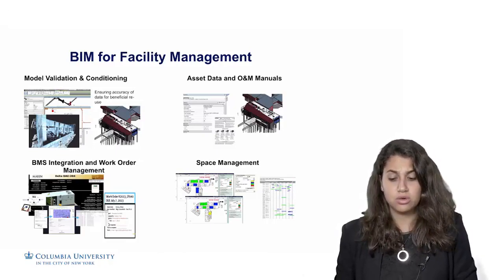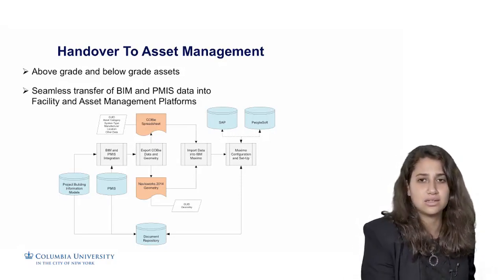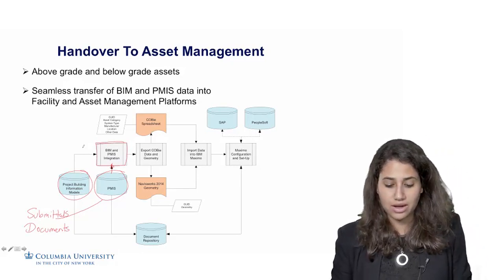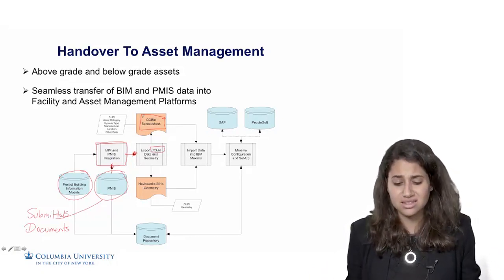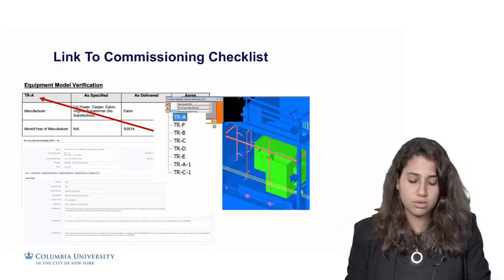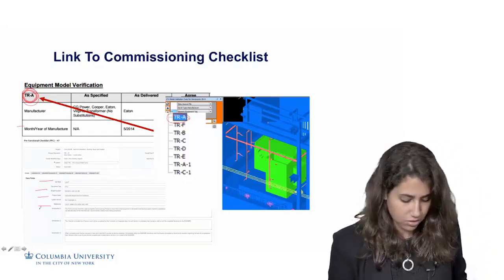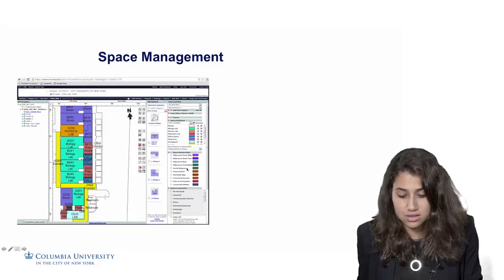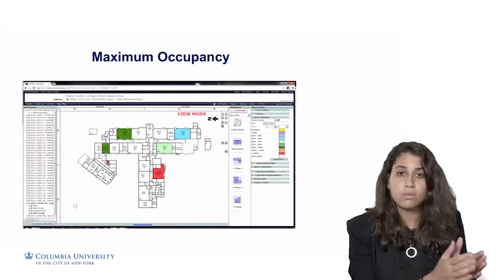Technology and The Role of Facility Management - Construction Project Management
Link to this course:
Construction Project Management introduces you to Project Initiation and Planning. Industry experts join Columbia University professor, Ibrahim Odeh, to give an overview of the construction industry.

Professor Odeh teaches the fundamentals of the Project Development Cycle while guest lecturers discuss Lean Project Delivery method and Lean Design Behaviors.

Technological advances, such as Building Information Modeling, will be introduced with real world examples of the uses of BIM during the Lifecycle of the Project. The course concludes with Professor Odeh discussing the importance of project planning and scheduling and an opportunity to develop a Work Breakdown Structure.
Project Management, Construction Management, Work Breakdown Structure, Project Planning
A well compiled and structured course for beginners as well as seasoned professionals as it seamlessly takes the learner through the journey via modularity and concise conceptual learning paradigms.,Excellent course for Construction Managers in Training. Gives you integral highlights on every area. Also update the technological tool to increase efficiency on the activities involved in projects.